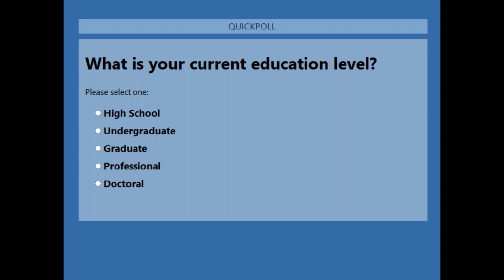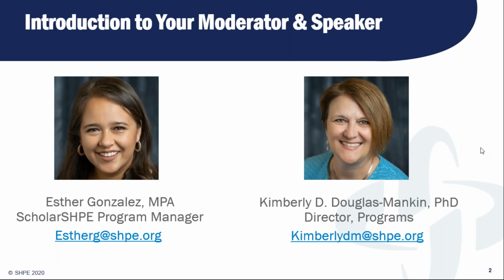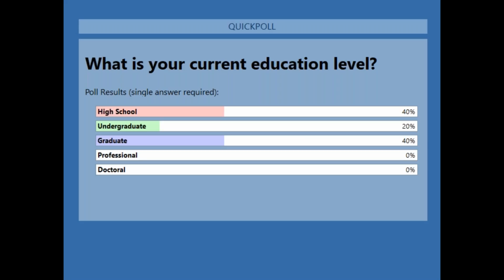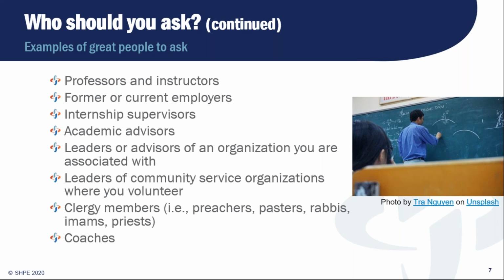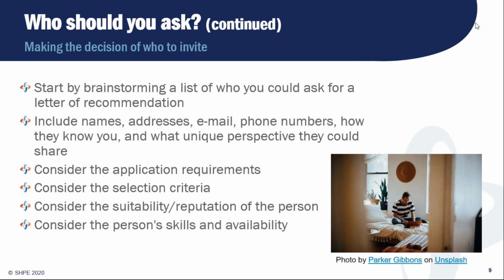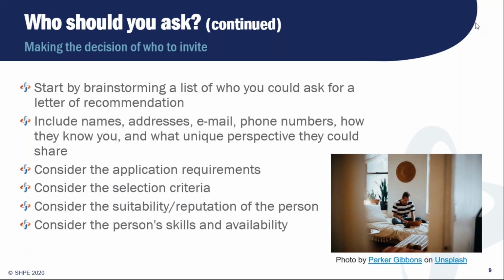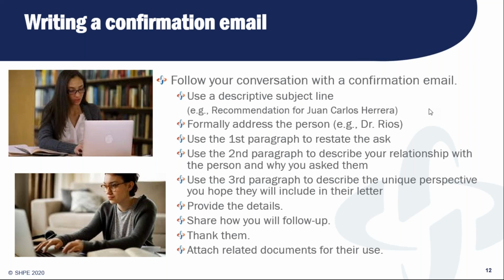ScholarSHPE: Wow! What a Letter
Scholarship reviewers read lots of letters. This workshop will help you help your references write a letter that will make reviewers say “Wow!”

Dr. Kimberly Douglas-Mankin is the Director of Programs for SHPE. She has over 25 years of experience as an engineering educator and administrator developing programs for increasing the persistence and degree completion rates of STEM students, with a particular focus on those who are underrepresented and underserved.

ABOUT SHPE
SHPE (Society of Hispanic Professional Engineers) is a nonprofit organization serving and advancing Hispanics in STEM. With more than 11,000 student and professional members, SHPE’s mission is to change lives by empowering the Hispanic community to realize its fullest potential and to impact the world through STEM awareness, access, support and development. To accomplish this, SHPE provides a variety of programming, services, resources, and events, including hosting the largest Hispanic STEM convention in the nation.